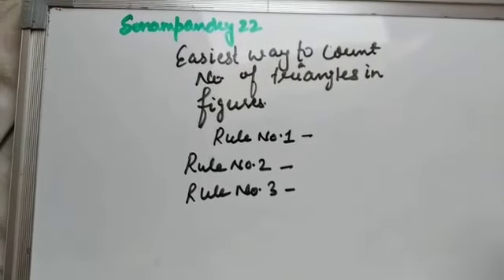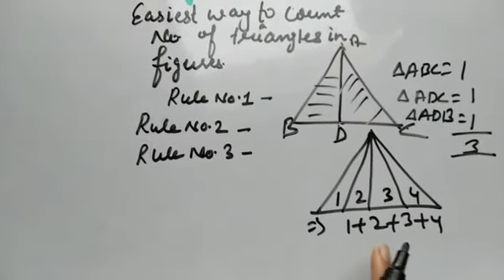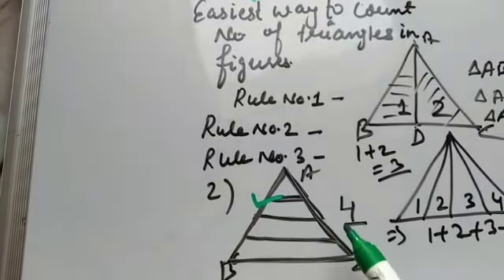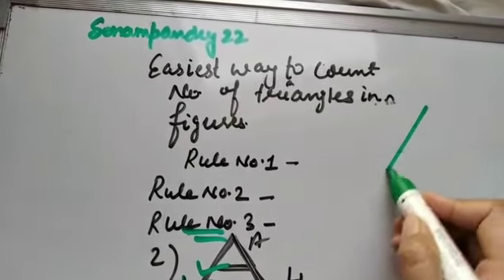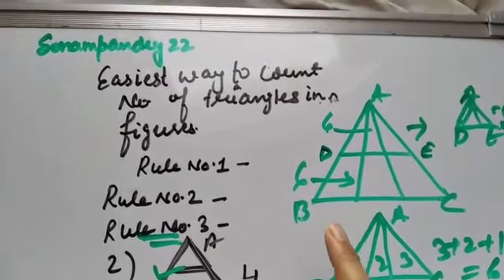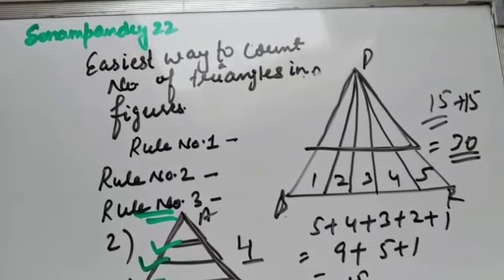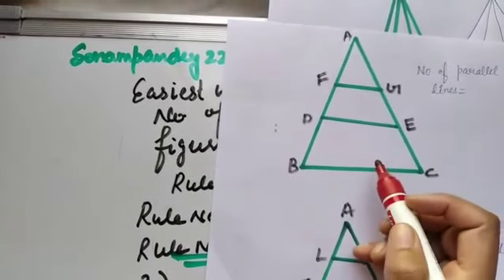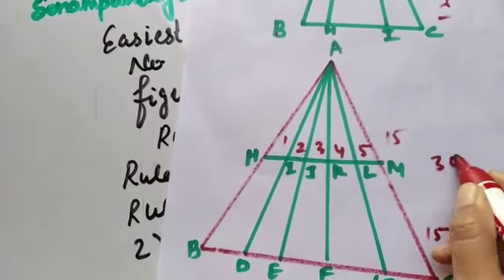THREE magical TRICKS number of triangles in the figure.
Hi!
In this video I have explained easiest and shortest way in which you will be able to count number of triangles in the figure.
These types of questions you may see in different competitive exams.